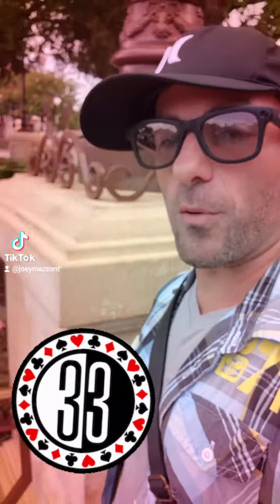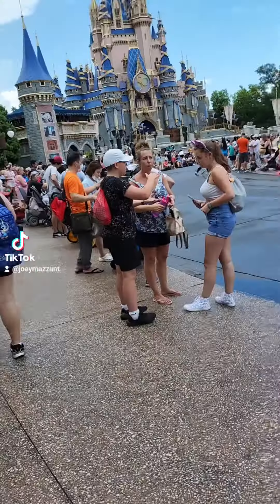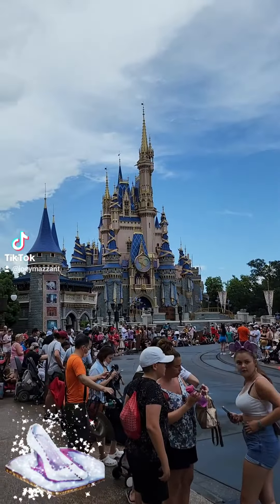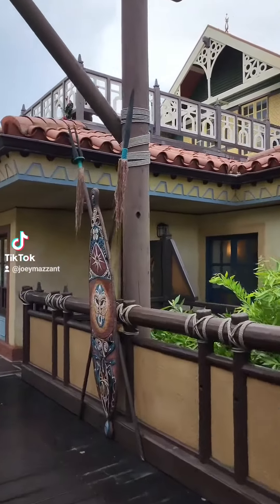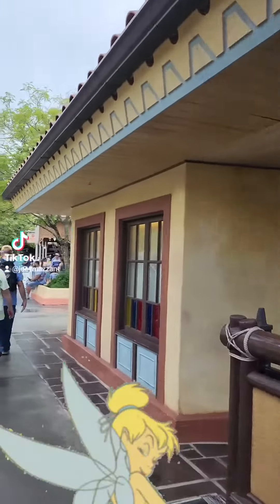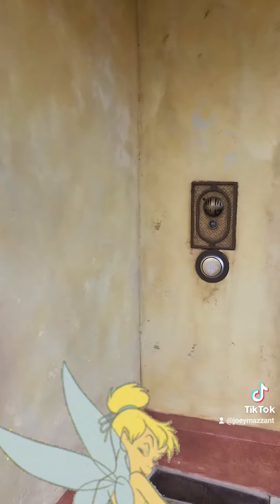Club 33 at Disney's Magic Kingdom - Captain's Quarters with Joey Mazzant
What's going on fam Joey here checking in from the captain's quarters AKA club 33 at Disney's magic kingdom. This video is simply a way to show you exactly where this is located in the event you're lucky enough to ever belong to this prostageous club.